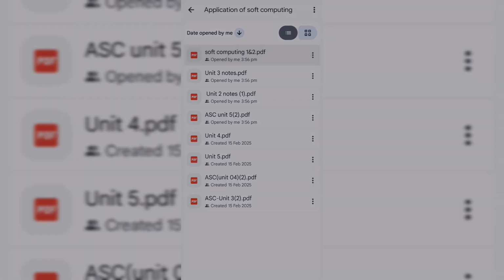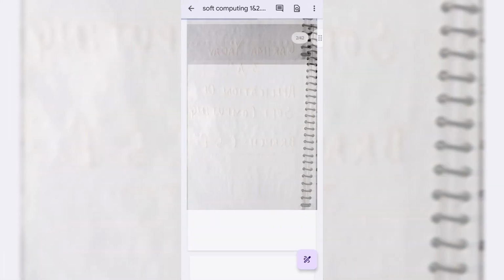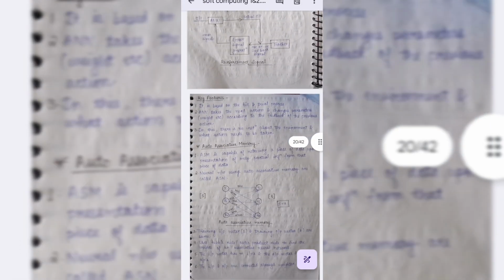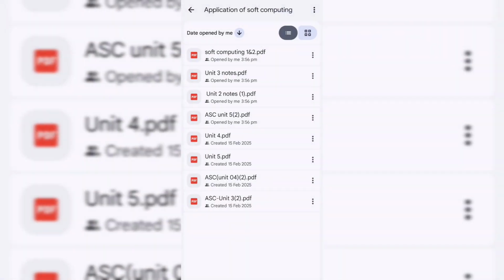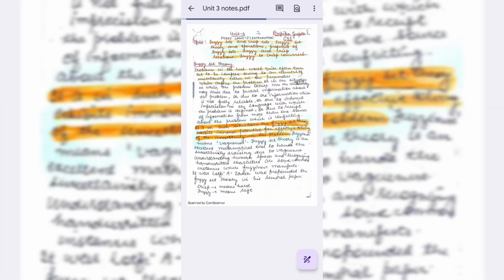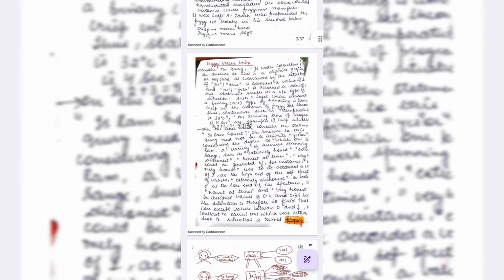Application of Soft Computing AKTU Notes | ASC Complete Notes PDF | All Units Explained (B.Tech)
👉 Application of Soft Computing (ASC) AKTU Complete Notes PDF

If you are a B.Tech student of AKTU, this video will help you cover the entire Soft Computing (ASC) syllabus quickly 💯

📚 Get complete handwritten notes covering all units with exam-focused concepts.

📌 Units Covered:

✔️ Unit 1 – Introduction to Soft Computing

Soft vs Hard computing

Neural networks basics

✔️ Unit 2 – Fuzzy Logic

Fuzzy sets, membership functions

Fuzzy inference system

✔️ Unit 3 – Genetic Algorithms

Selection, crossover, mutation

Optimization problems

✔️ Unit 4 – Artificial Neural Networks

Perceptron, multilayer networks

Backpropagation

✔️ Unit 5 – Applications of Soft Computing

Pattern recognition

Control systems, AI applications

🎯 Best For:
✔️ AKTU Semester Exams
✔️ Last Night Revision

soft computing aktu notes
asc aktu notes pdf
application of soft computing notes
aktu soft computing unit 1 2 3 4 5
fuzzy logic notes aktu
genetic algorithm notes aktu
neural network notes aktu
soft computing one shot aktu
btech cse soft computing notes

Soft Computing AKTU
ASC Notes AKTU
Soft Computing Notes PDF
AKTU CSE Notes
ASC All Units
Fuzzy Logic AKTU
Genetic Algorithm AKTU
Neural Network AKTU
AKTU Exam Preparation
BTech CSE Notes